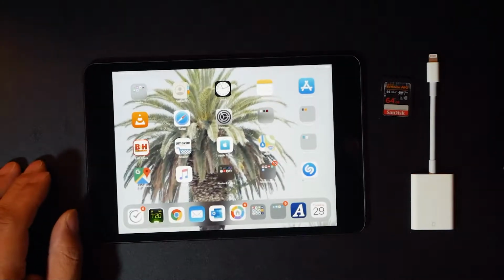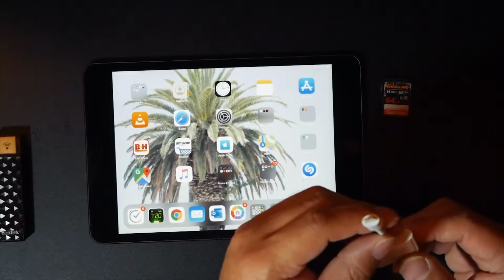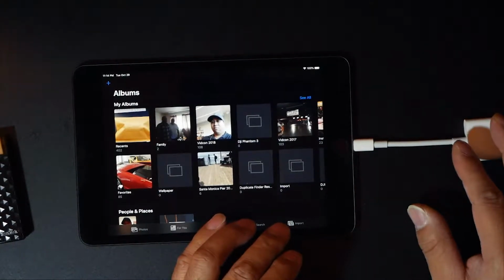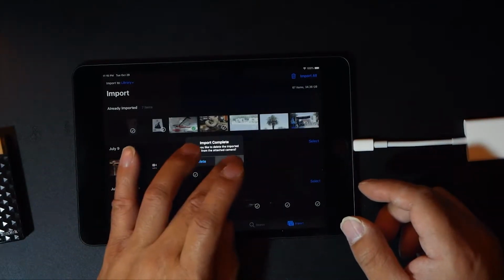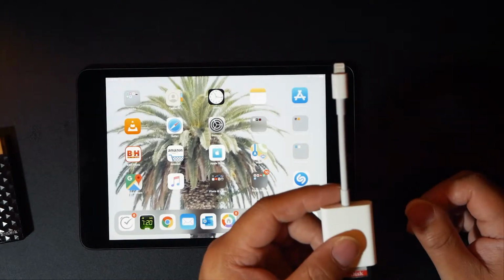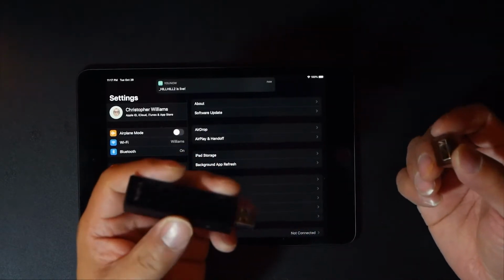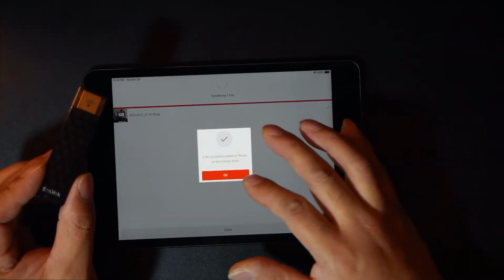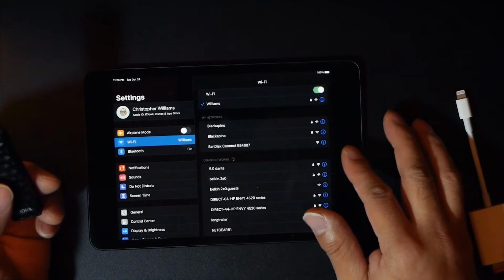How to Transfer Photo to an iPad with the Lighting to SD Card Reader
In this Tutorial I show you Two ways in which you can transfer Photo's from an SD card to your iPad. The First way is using Apple's Lighting to SD Card Reader. The Second way is Using Sandisks Wireless Connect Usb where you can transfer to and from the USB with just the App. If you like these tutorials on Apple How to's;  leave a comment in the comment section below.

Sandisk 128GBiXpand
Sandisk 16GB Wireless